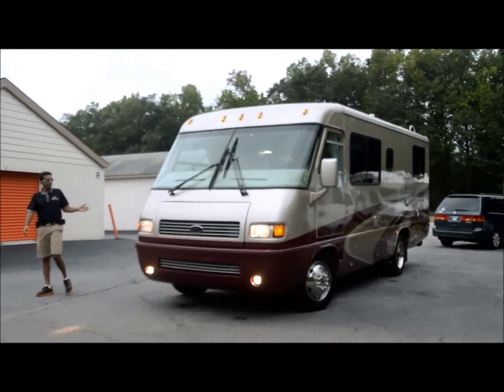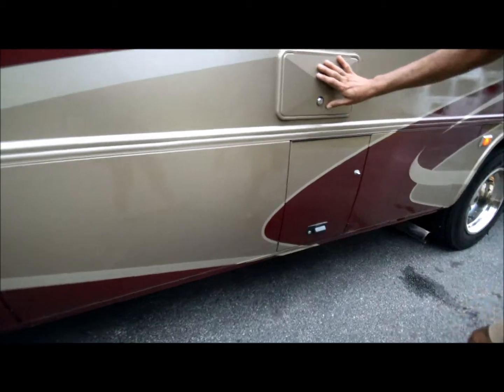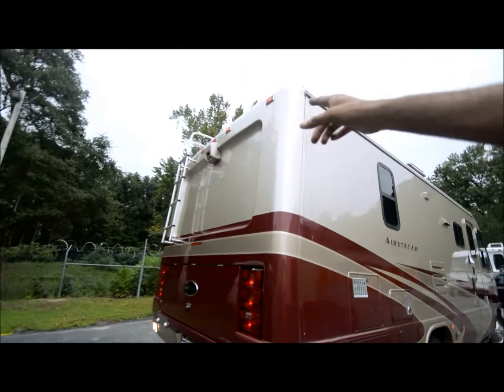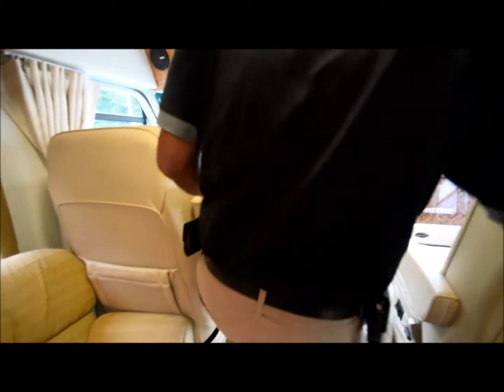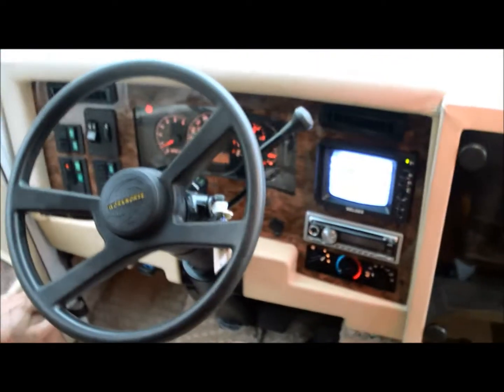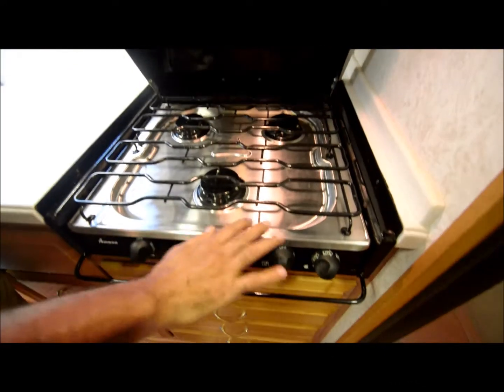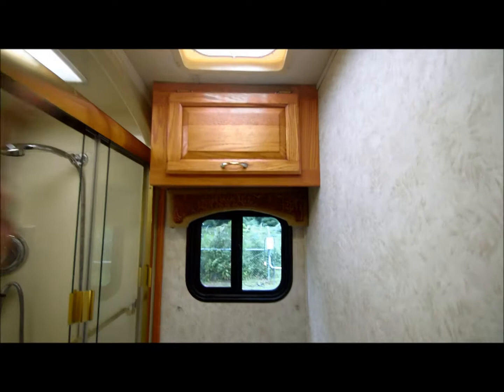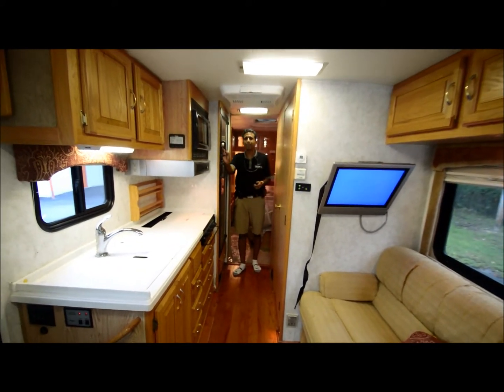2004 Airstream Land Yacht 26Y with 5000 miles!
This Air Stream Land Yacht was SOLD in 2016 for $35000. These are very hard to find short class A RVS.  which is the same as rvmax.us Call or text 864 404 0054 for any questions for our current inventory.